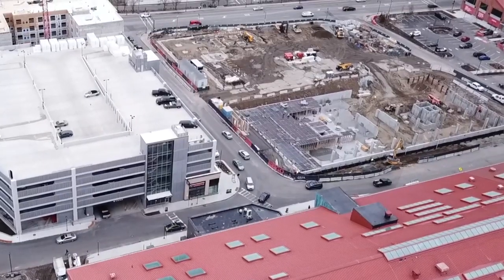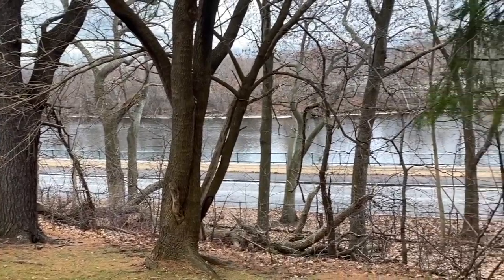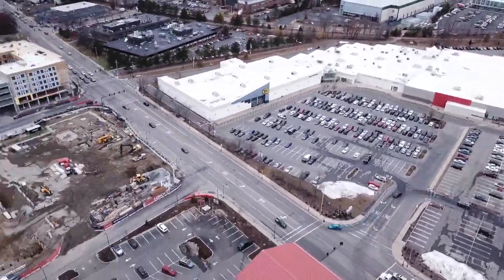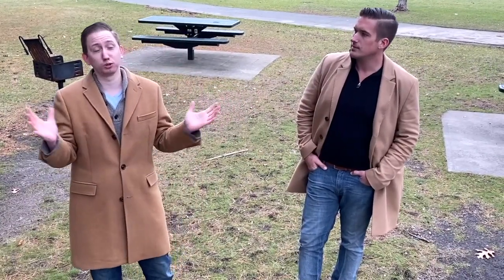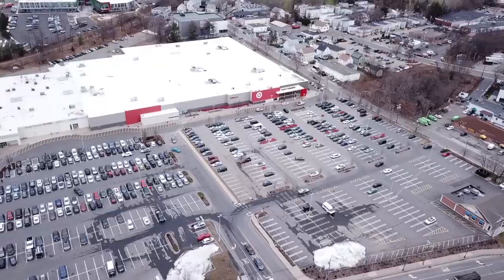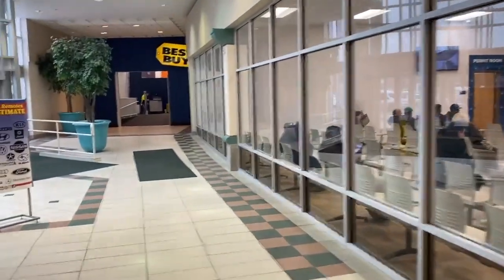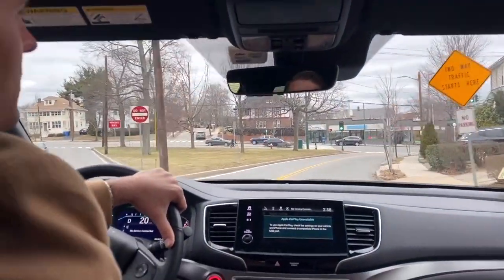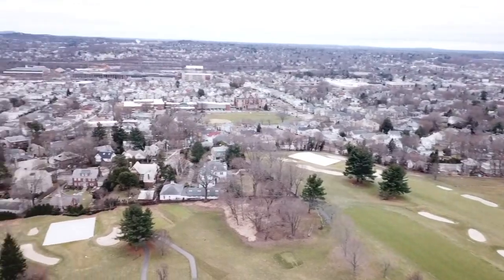Living in Watertown Ma- Arsenal Yards [ Full Vlog Tour]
Have you thought about living in Watertown MA? In this video we explore the Arsenal Yards neighborhood in Watertown! Anchored by a $400 MILLION development that's filled with residential apartments and condos, office space, lab space, retail, and other commercial, this area is one of the most exciting areas around the Greater Boston Area! Plenty of things to do here, not limited to the surrounding parks, golf clubs, walkways by the Charles, and much more!

We are local Real Estate Agents and Love helping everyone moving here find their dream home!

Thinking of buying a home around the Boston area 🏠🚶??